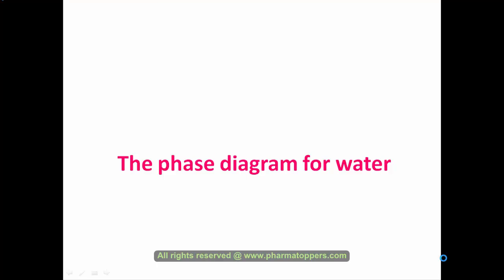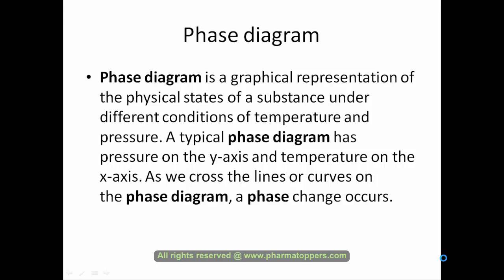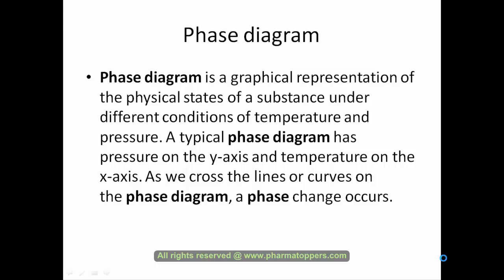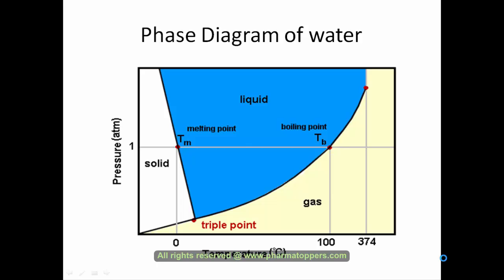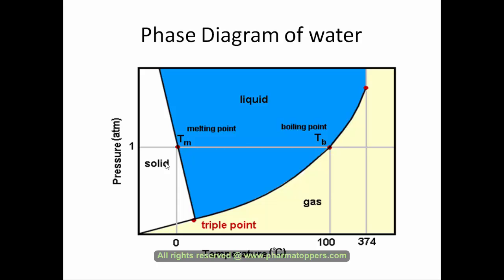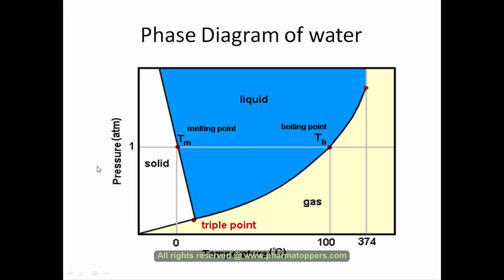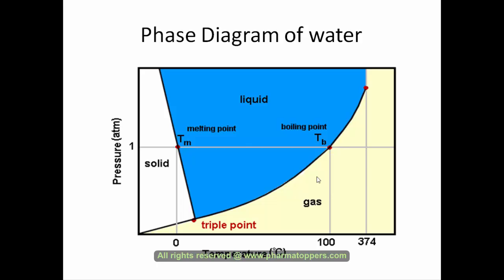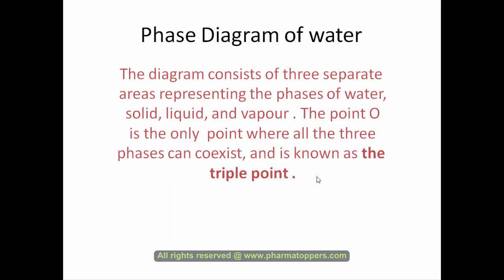Phase diagram of water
Phase diagrams show the preferred physical states of matter at different temperatures and pressure. Within each phase, the material is uniform with respect to its chemical composition and physical state.